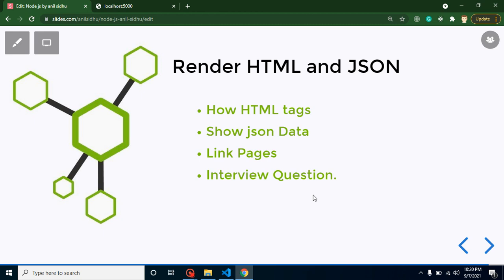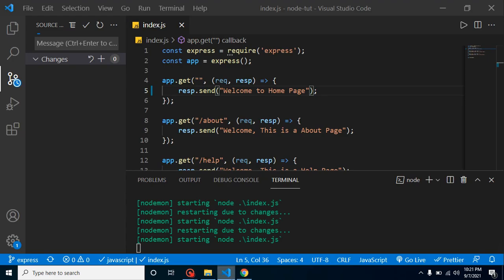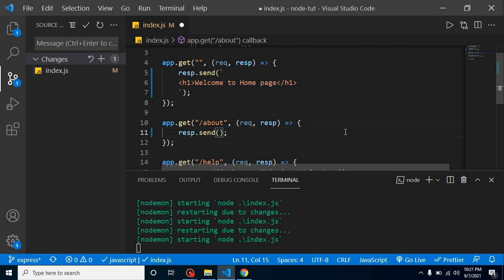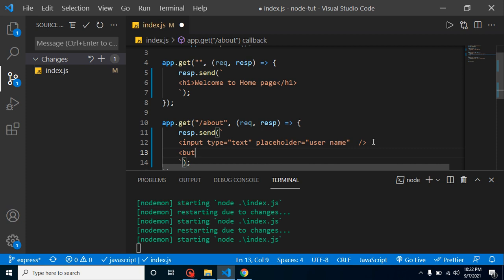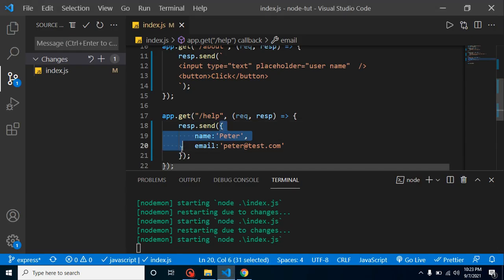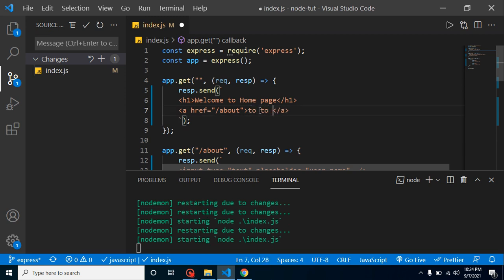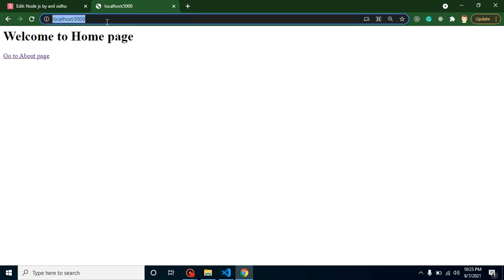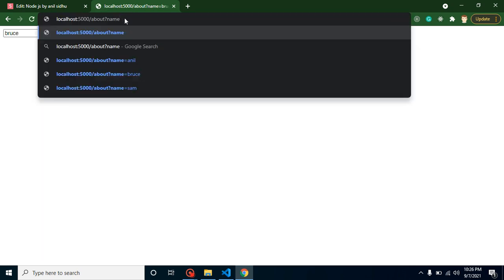Node JS Tutorial # 20 Render HTML and JSON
In this node js video, we will learn about render HTML and json in node js in the English language. this video is made by anil Sidhu in the Node js in the English Language

Render HTML and JSON
How HTML tags
Show json Data
Link Pages
Interview Question.